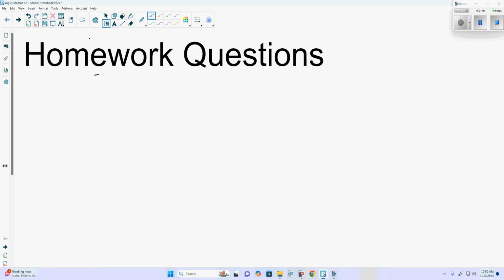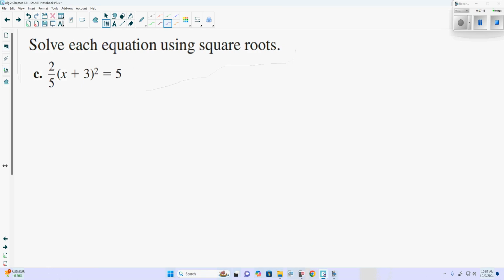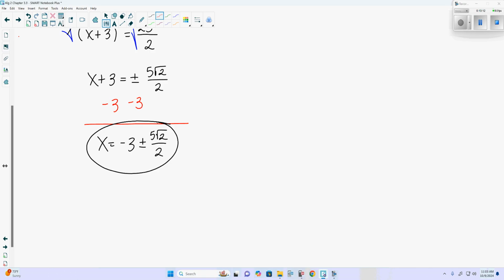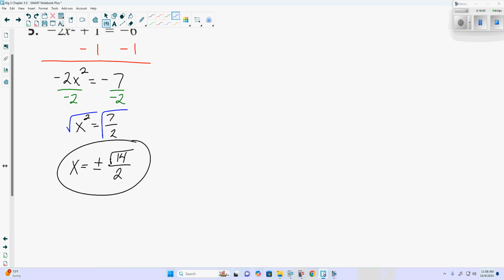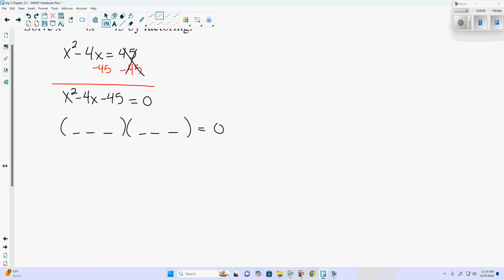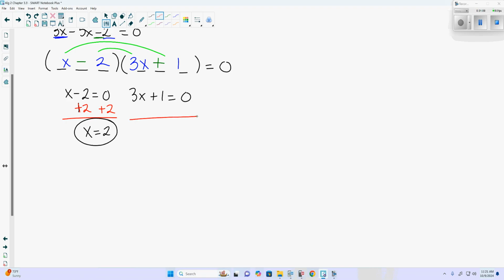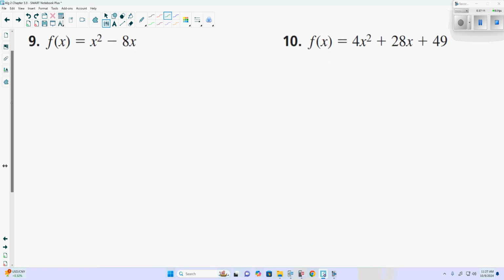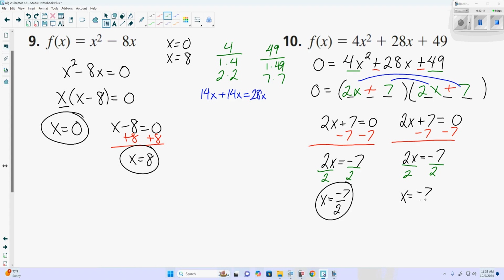Algebra 2 Chapter 3.3 (2)